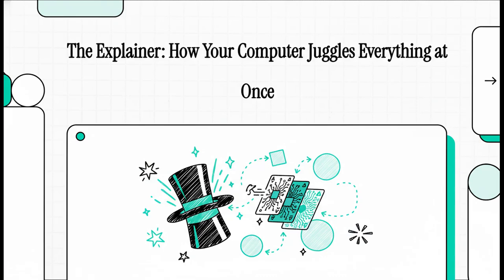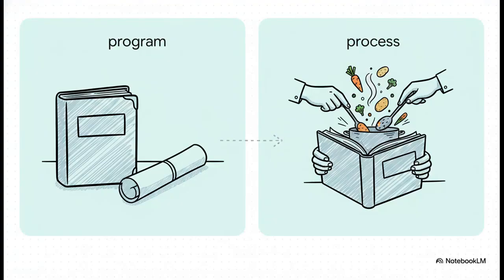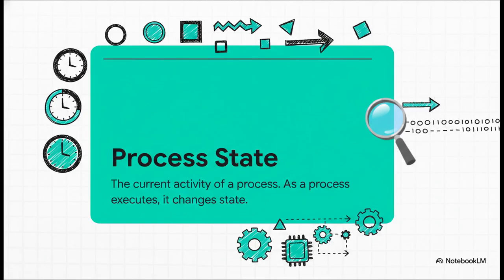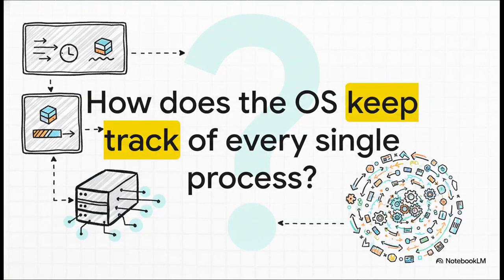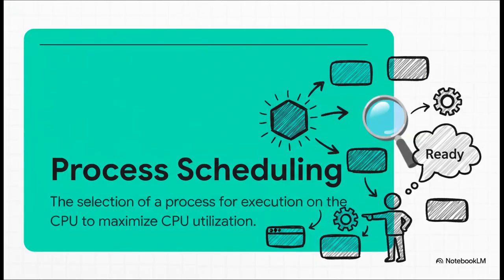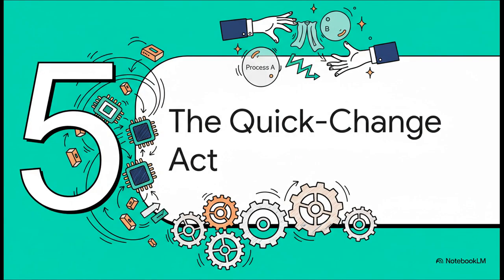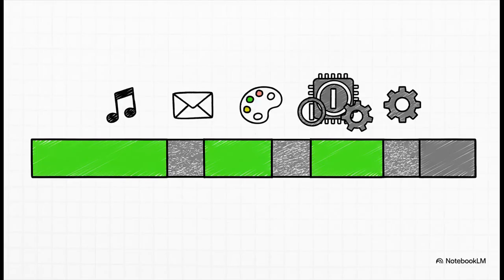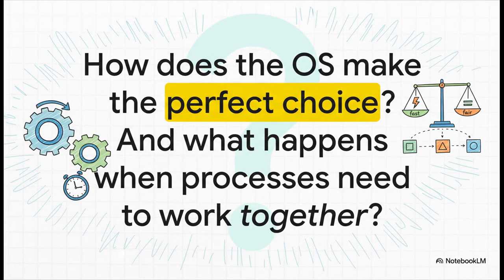OS-The Explainer How Your Computer Juggles Everything at Once